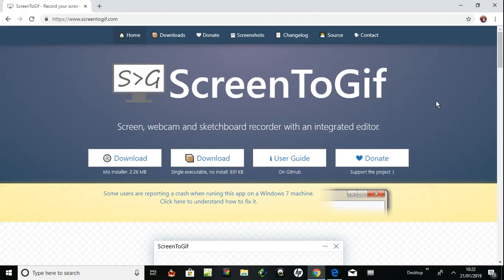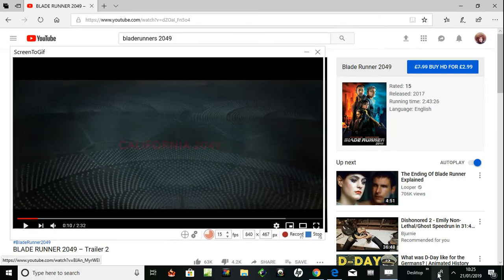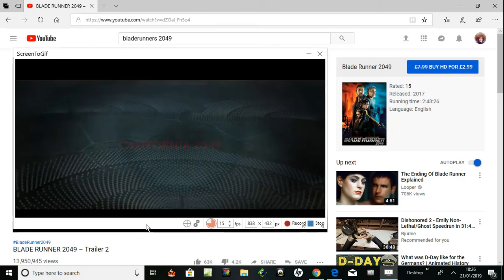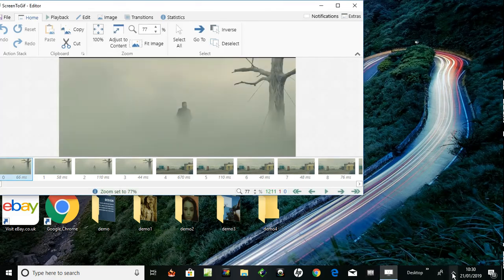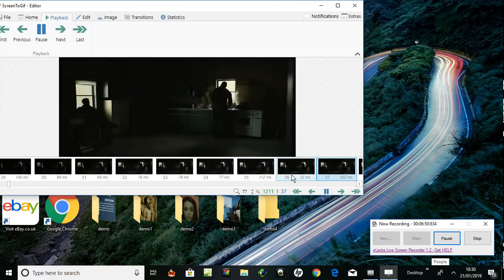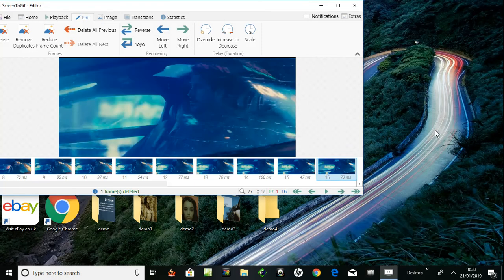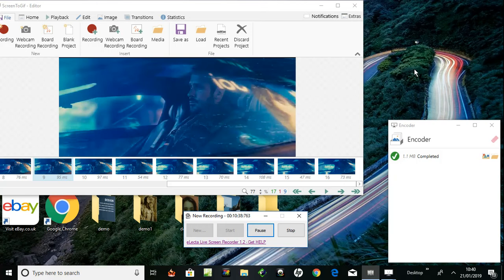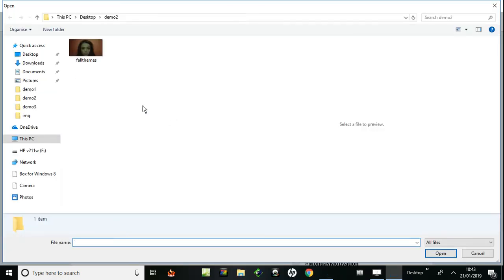How to make a GIF from a movie trailer.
How to make a GIF from a movie trailer using screentogif editor. In the example trailer of Bladerunner 2049.